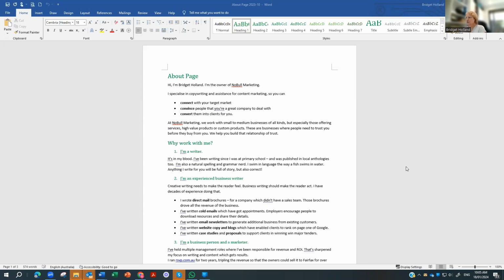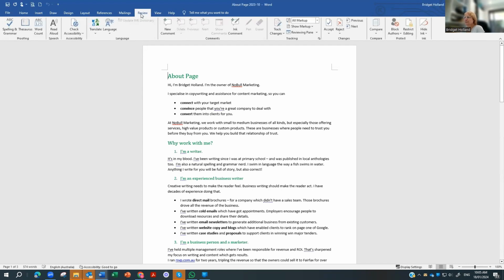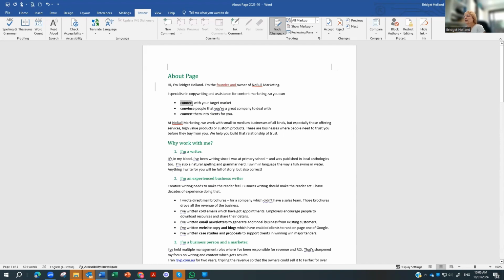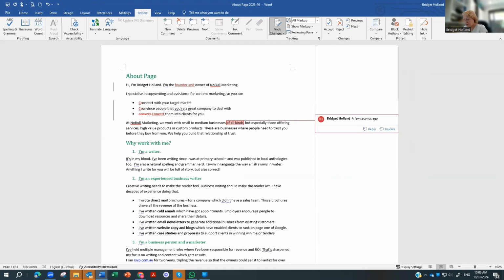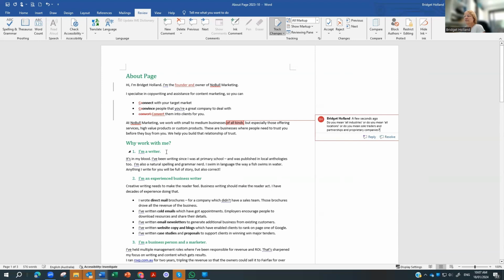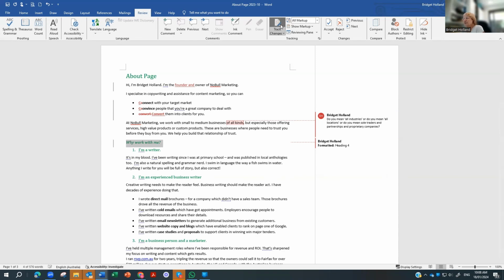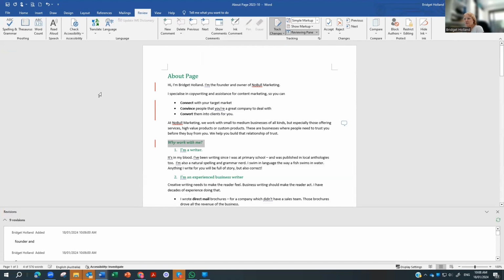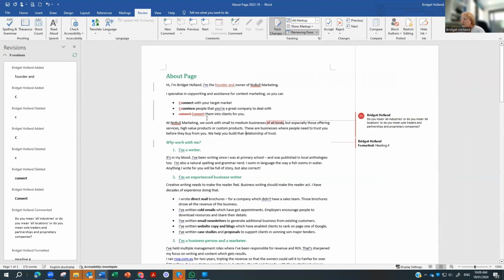MS Word Track Changes